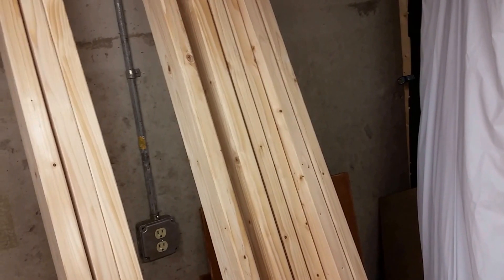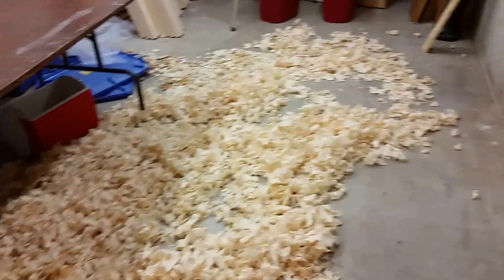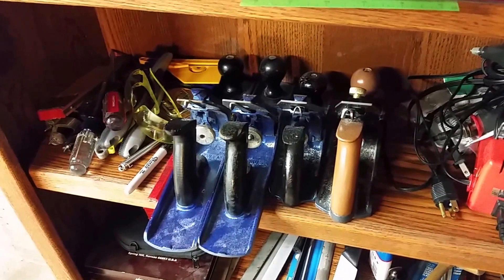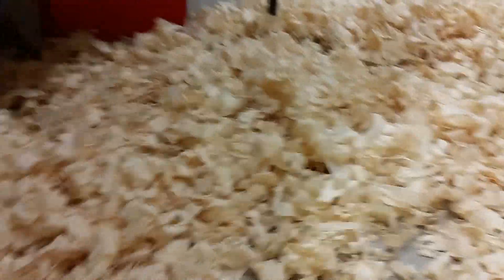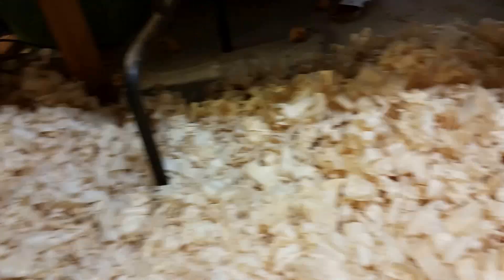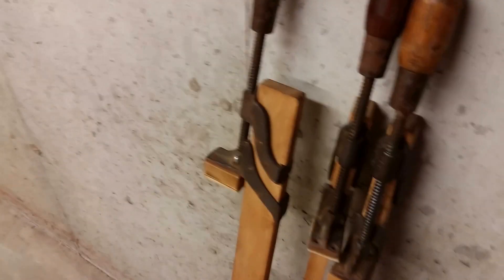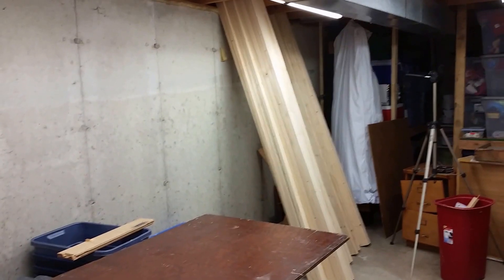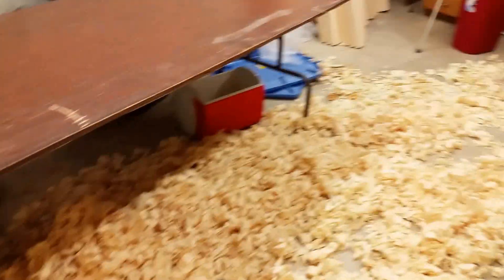Wood Wright Shop report October 10th 2015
I have a new sharpening station setup and have everything up and running finally finished cleaning all the two by fours I also found new clamps at a garage sale just look at all of those wood shavings